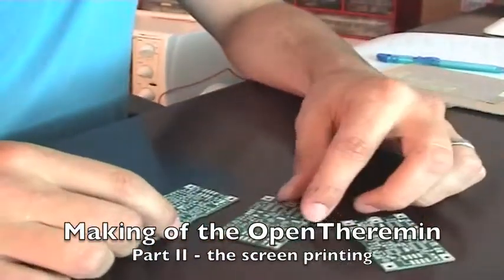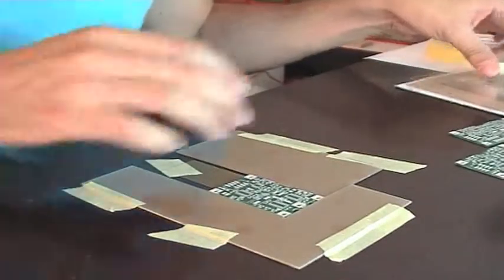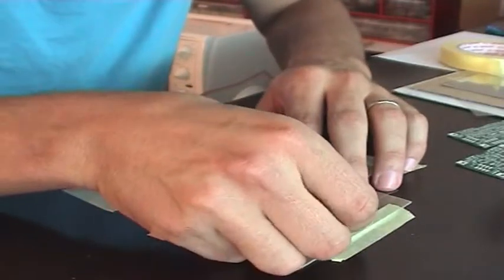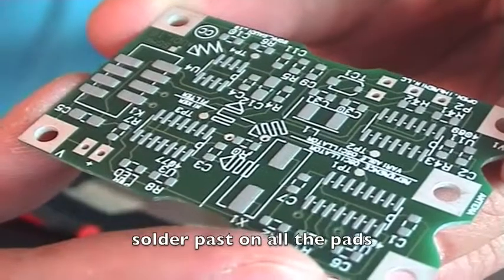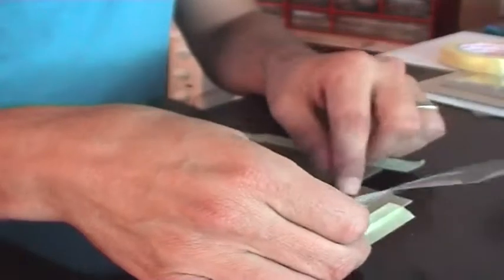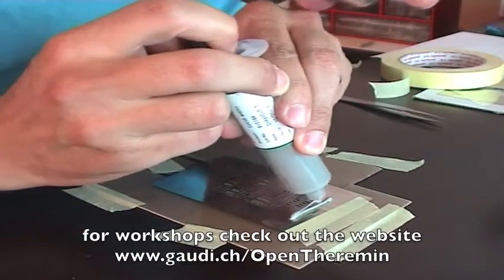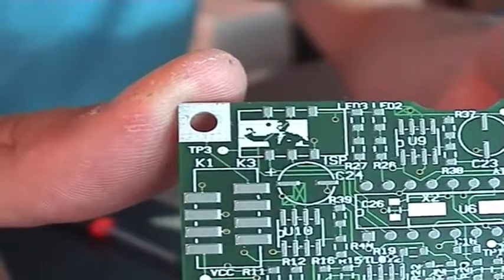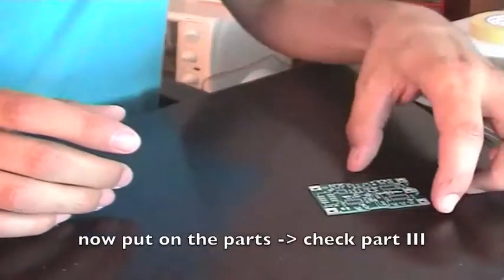OpenTheremin Screen Printing - Part II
Making of the OpenTheremin - Part II - instruction to the DIY reflow soldering